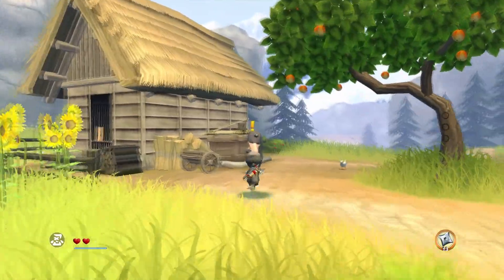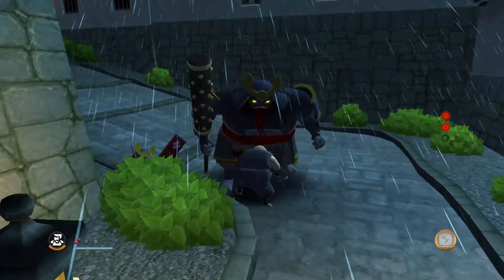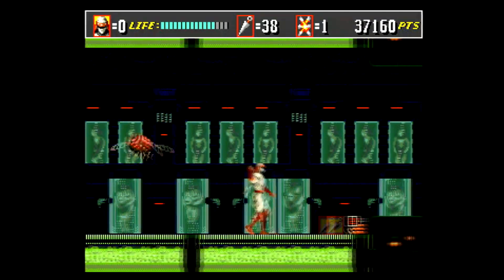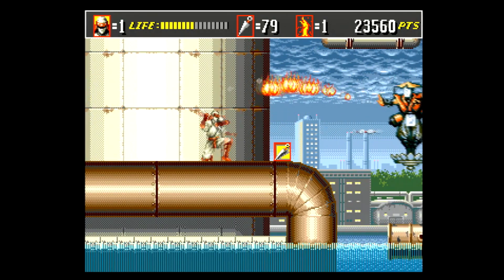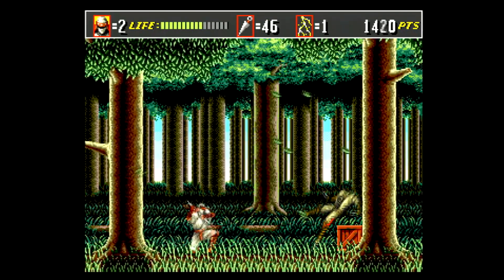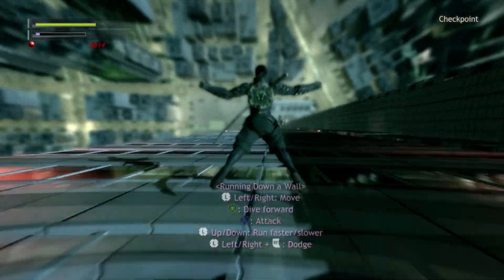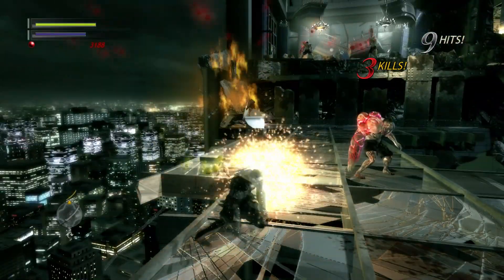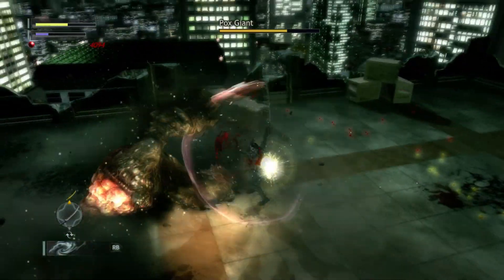Ninja Games - Mid Shelf Gaming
Episode 5
Don't worry none of these ninjas are orange.